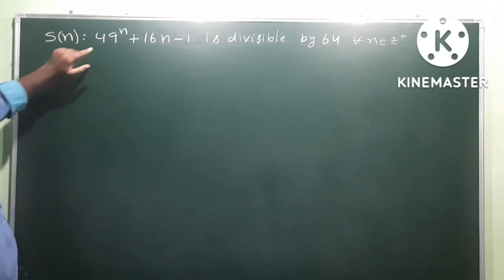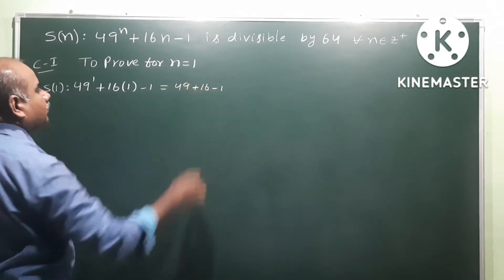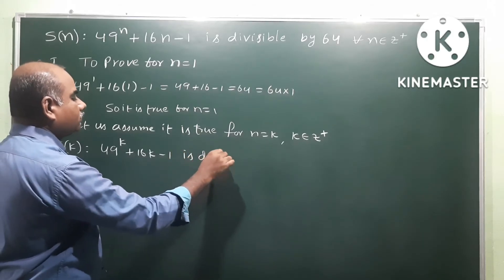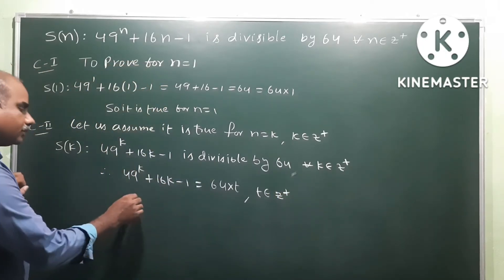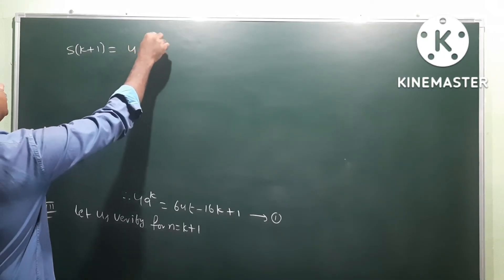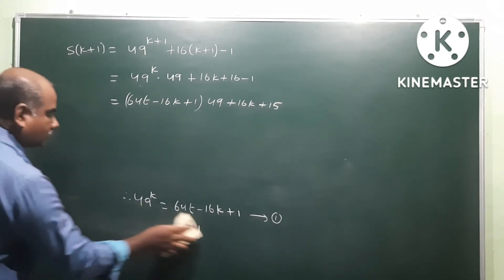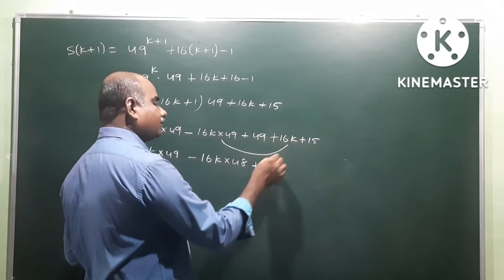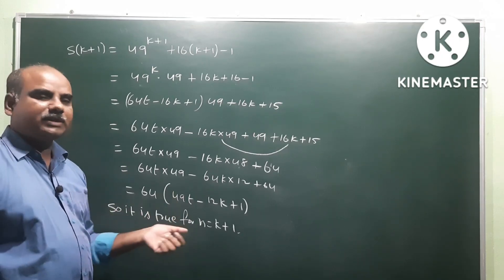Show that 49ⁿ + 16n - 1 is divisible by 64 | Mathematical Induction